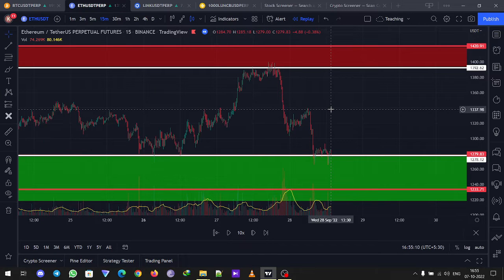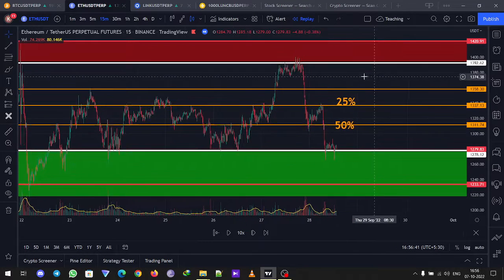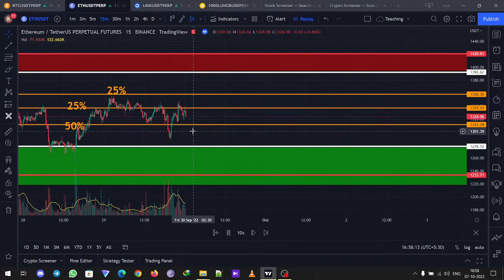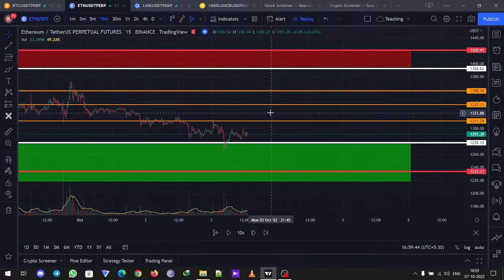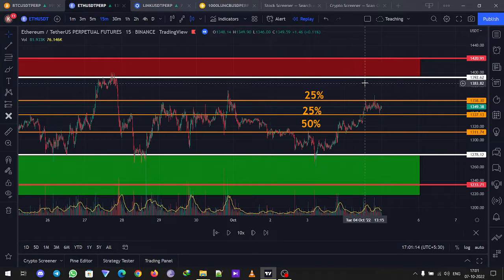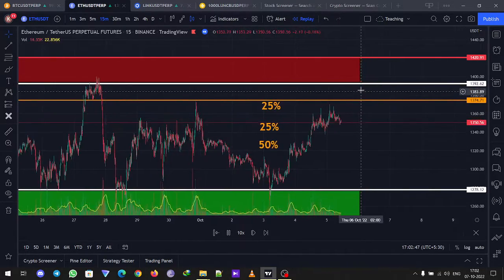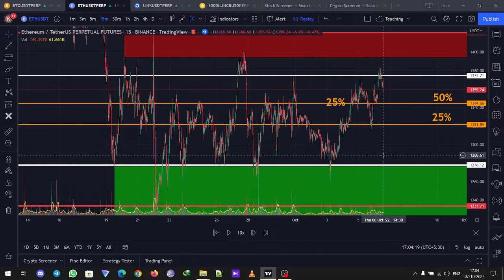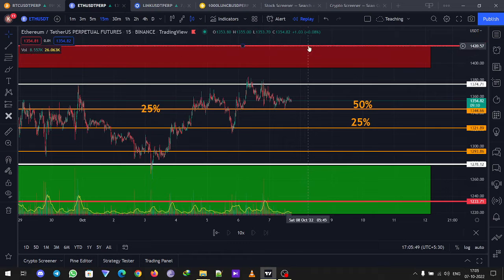Lesson 4 - Placing your next LONG and SHORT trades in the sideways market | kr4T0X Trading | krX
TIP: Watch at 1.5x or 2x if you're feeling sleepy. lol.
This is the fourth video in the series "Sideways Market Mastery with kr4T0X Trading".
In this video, we'll see how you can place the next LONG and the next SHORT trades after the first one.